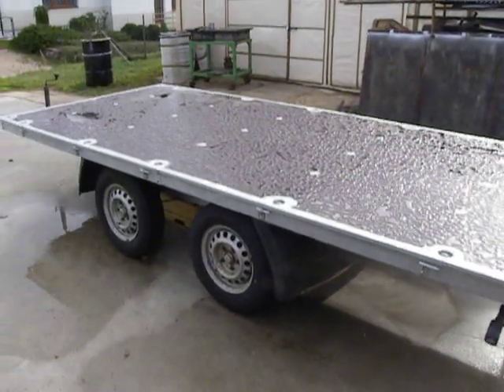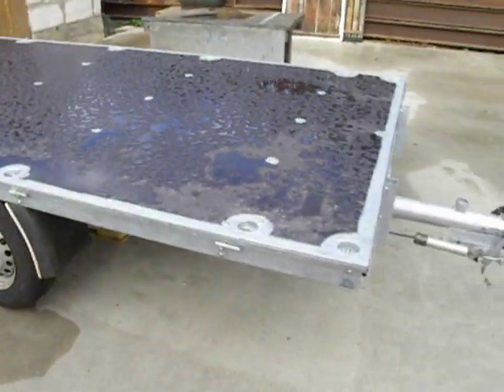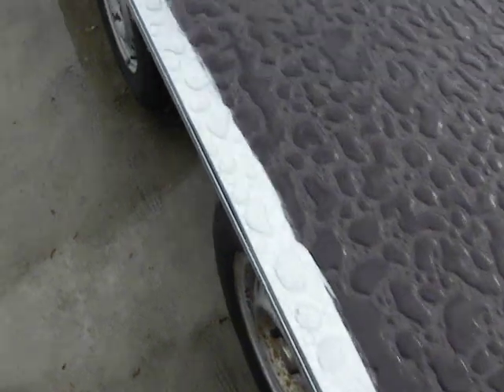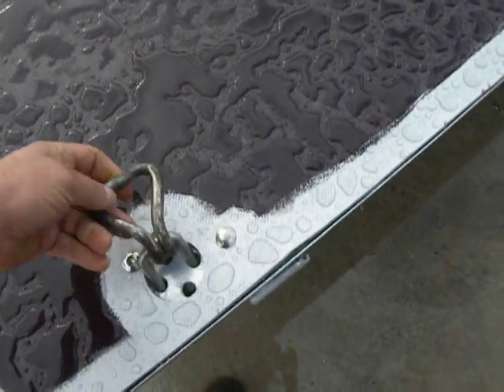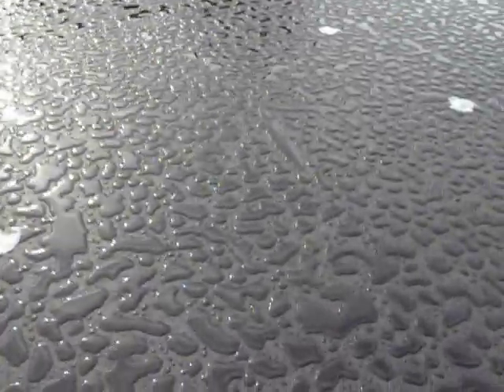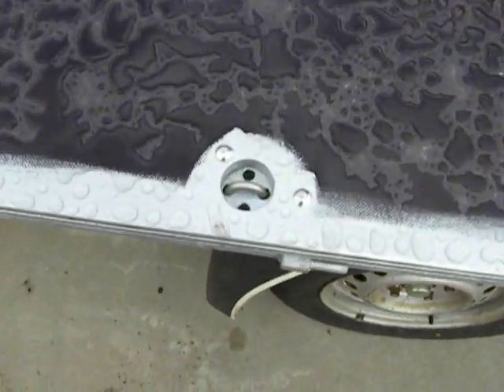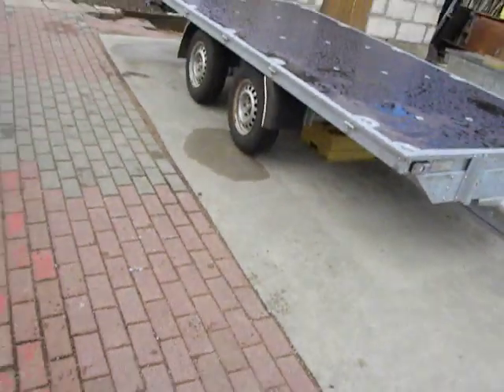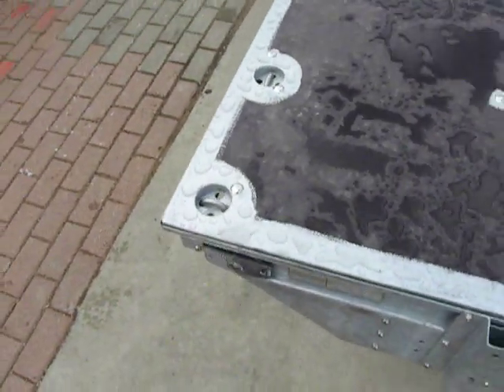Heinemann trailer walkaround after floor get instaled